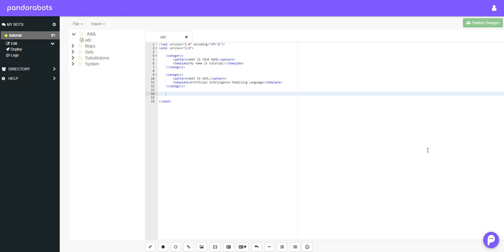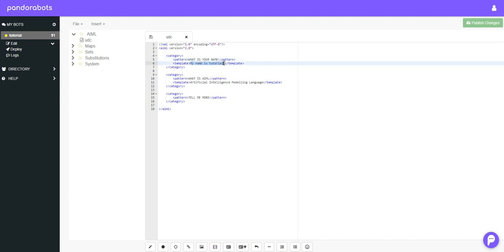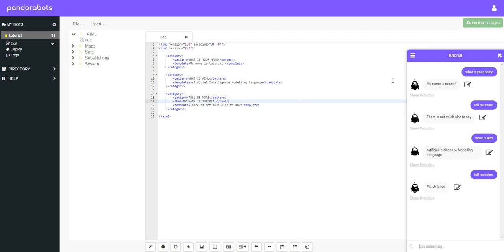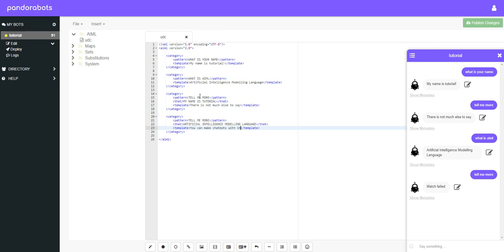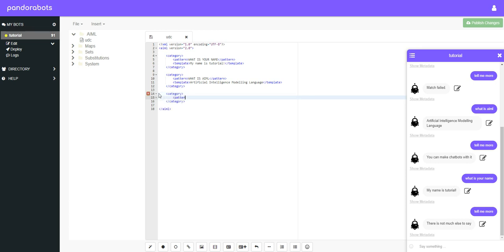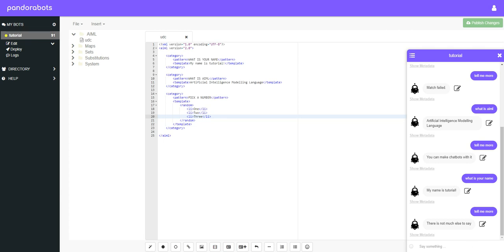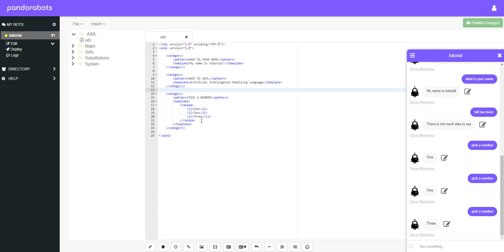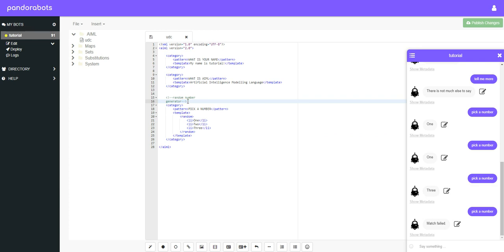AIML Chatbot Tutorial EP 3: That, Random and Comments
In this tutorial video on making a chatbot with AIMl we take a look at the 'That' and 'Random' tags, as well as taking a look at writing comments.